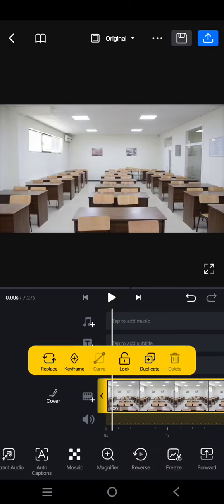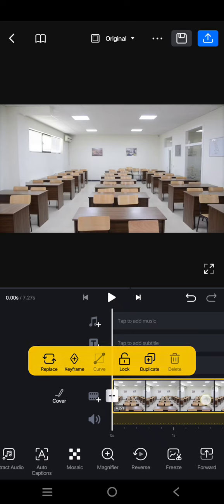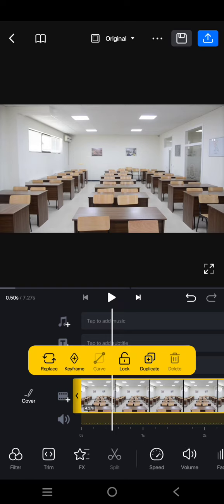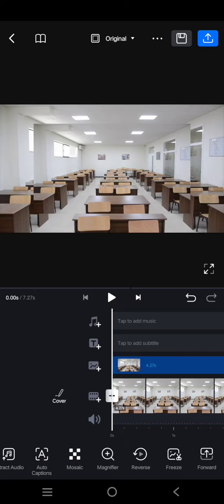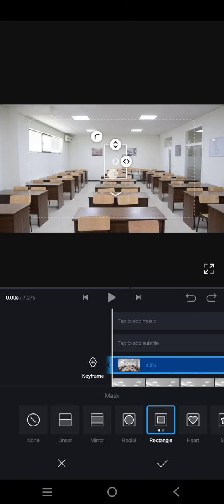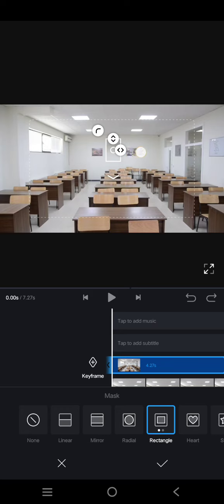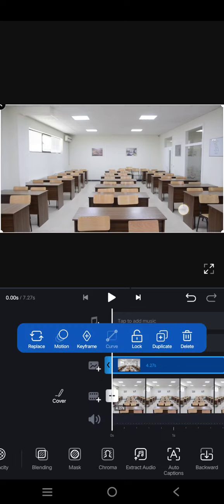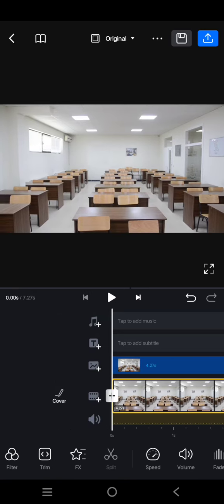💲 MASTERY: how to remove object from video in android | Vn video editor | Tutorial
This is how you can easily remove objects from videos using VN